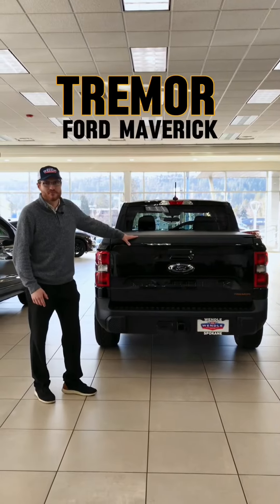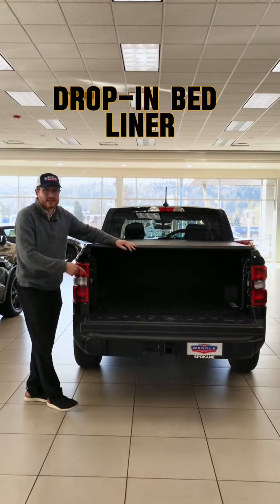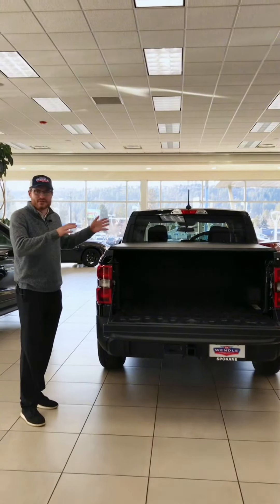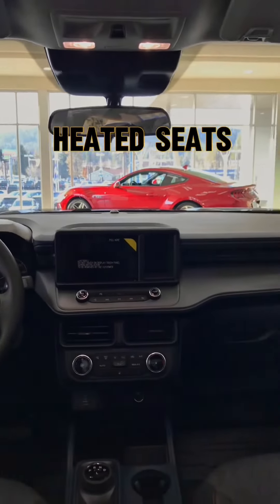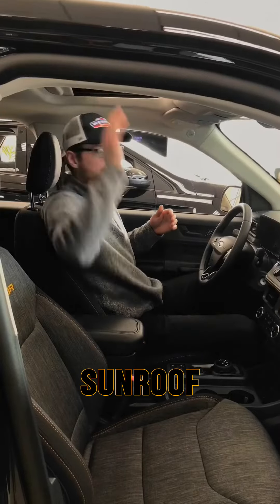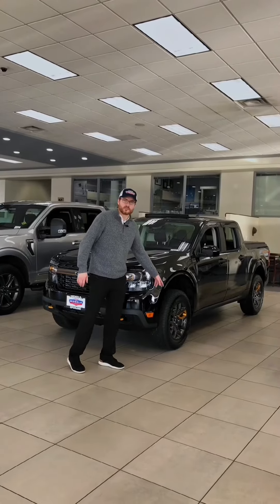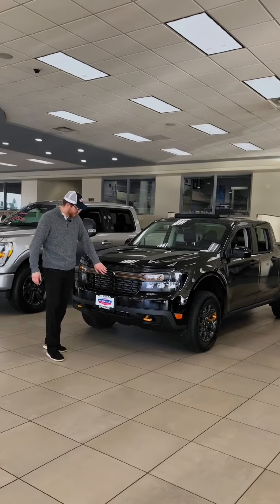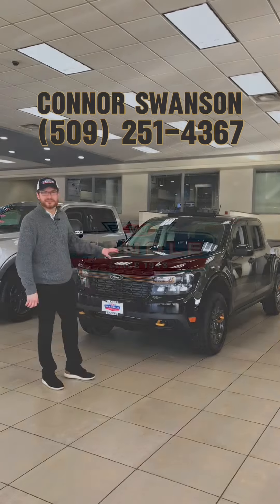Wendle Ford | 🟠2024 Ford Maverick XLT🟠 | Spokane WA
This 2024 Ford Maverick XLT Advanced comes equipped with the XLT Luxury Package, Tremor® Off-Road Package, and Ford Co-Pilot360™ Package. Whether it's the off-road prowess, advanced safety features, or the luxurious touches, this Maverick has it all! Make a statement with the incredible Tremor orange accents, Shadow Black exterior, and unique Tremor Box Decals & Badges.

Come see us at:
Wendle Ford
9000 N Division St.

About the Ford Maverick:
Discover the Ford Maverick, a game-changing compact pickup blending efficiency, style, and versatility. This innovative truck features a bold design and a choice of powerful yet fuel-efficient engines, including an eco-friendly hybrid option. The Maverick's interior offers a tech-rich environment with advanced connectivity and safety features, ensuring a comfortable and secure ride. Its flexible cargo space and smart storage solutions are perfect for both work and leisure. Ideal for city driving and weekend adventures, the Maverick provides a unique blend of functionality and agility, making it a top choice for those who demand both performance and practicality in a compact package.

About Wendle Ford:
Welcome to Wendle Ford in Spokane WA.  Our family-owned and operated business was established in 1943 and has been committed to providing our community with the highest quality of respect and integrity.  We take pride in handing over the keys to our customers as a way of advancing your driving life.  By providing a friendly atmosphere and listening intently to the needs of our customers, we are passionate about showing you the best models to fit your style.